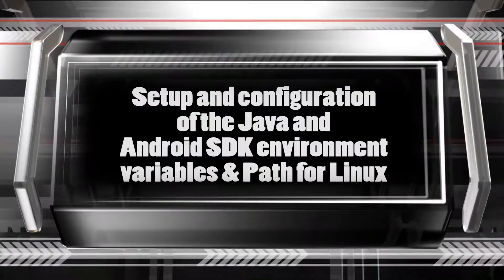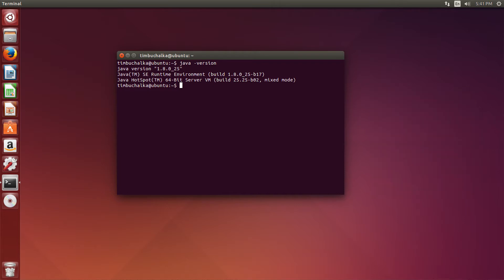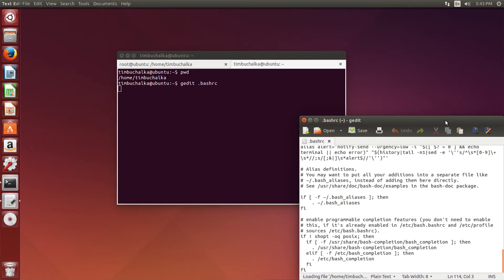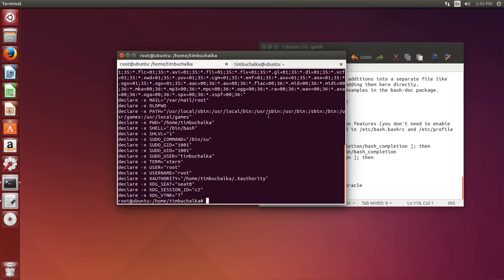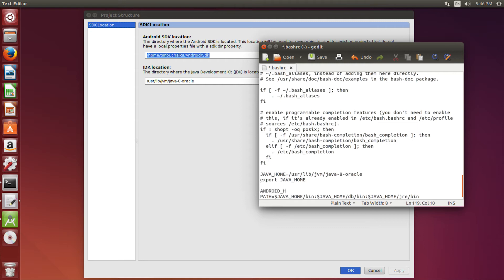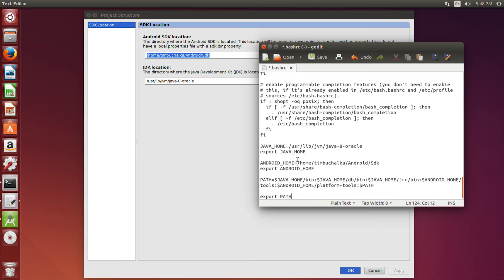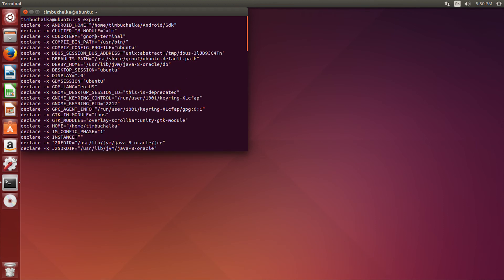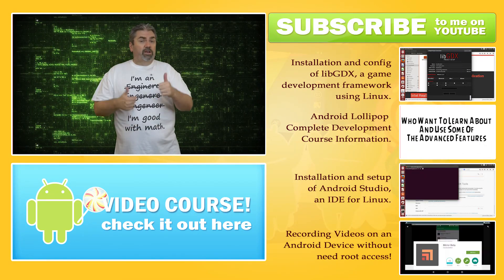Java and Android SDK Command Line Tools Setup For Linux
In this video I am going to walk you through the process of setting up the JAVA_HOME and ANDROID_HOME environment variables, and then setting up the path for Java and the Android SDK so you can use these tools from the command line.

This is for a linux platform, and specifically Ubuntu Linux 14.04 LTS, but the concepts should be applicable to many distributions of Linux.

Windows and Mac versions of these videos coming soon (next few days)

Cheers

Tim Buchalka
the Aussie Android Dev Guy!

Catch up with me at these locations.